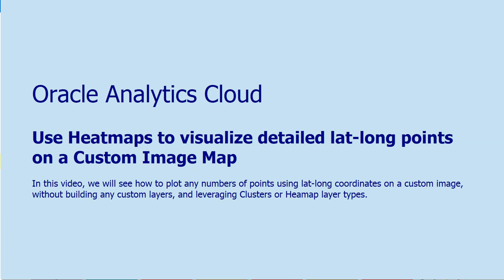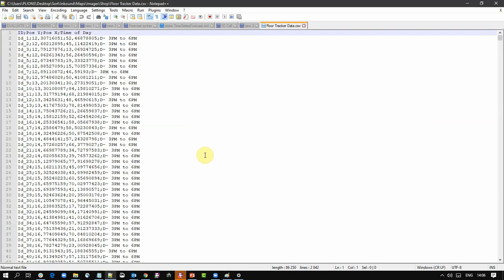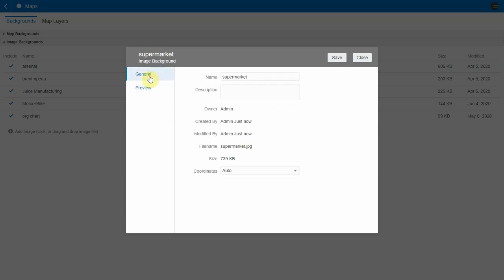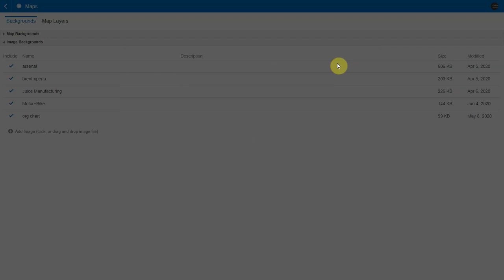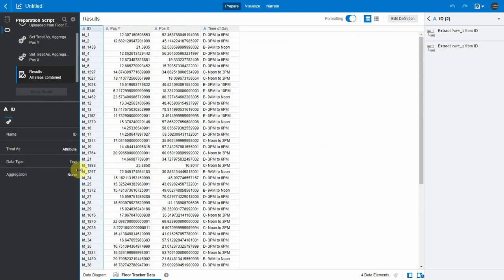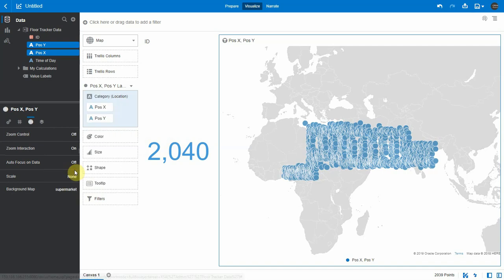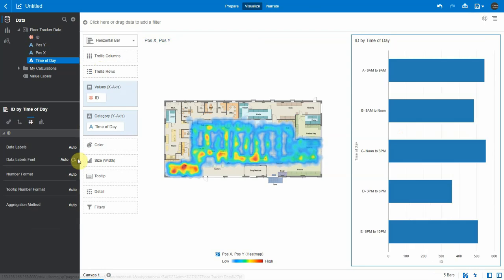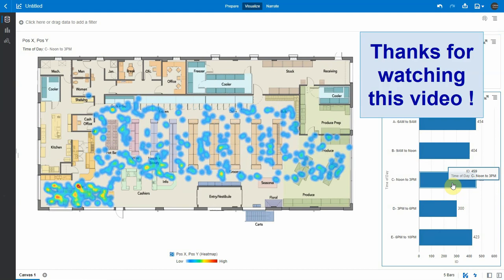Build Heatmaps on top of Custom Images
In this video, we will see how to plot any numbers of points using lat-long coordinates on a custom image, without building any custom layers, and leveraging Clusters or Heamap layer types.